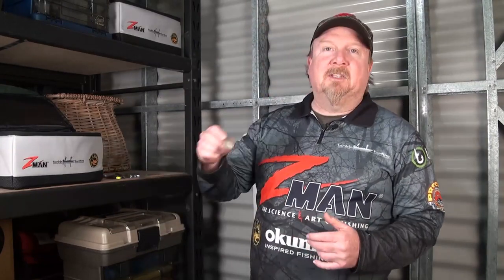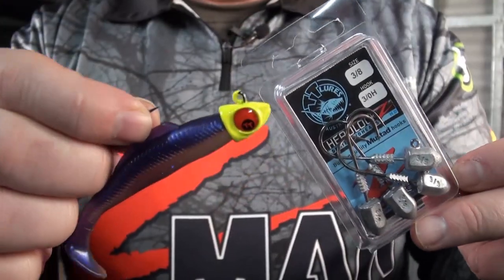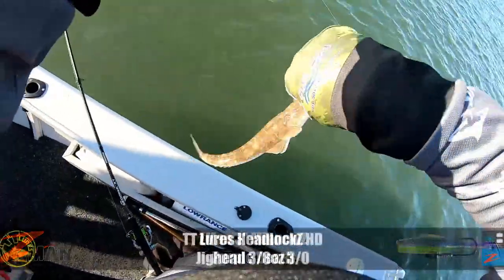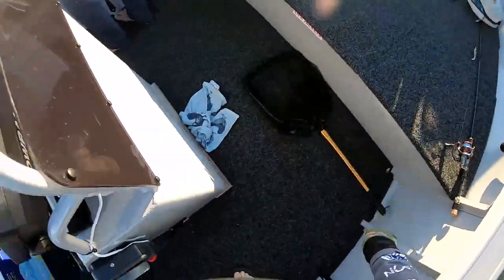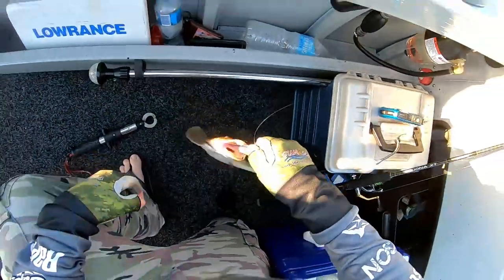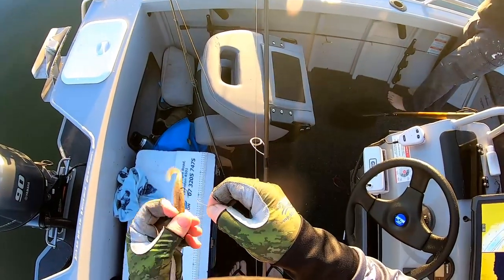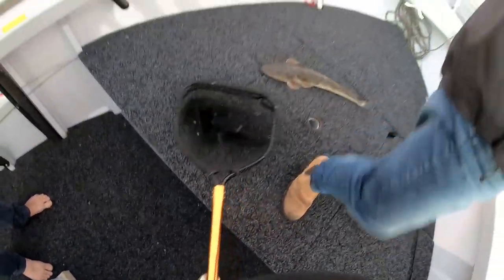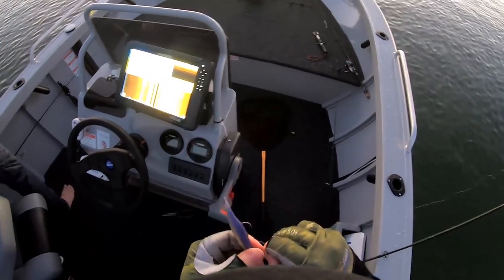How to Catch Flathead on Soft Plastics - ZMan 3" MinnowZ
Justin jumps in the boat with two of his cousins and they head out in search of a few flathead, tying on the tested and proven ZMan 3" MinnowZ. Fish on!

Gearing Up:
TT Rods Red Belly Spin Rods - RBS702M 7' 3-6kg
Okuma Epixor XT Spin Reels - EPXT-30
Platypus Pulse X4 Braided Fishing Line - 10lb
Platypus Stealth FC Fluorocarbon Leader - 10lb
ZMan 3" MinnowZ - Assorted Colours
TT Lures HeadlockZ HD Jigheads - 3/8oz 3/0
TT Lures Big EyeZ Jigheads - 3/8oz 3/0